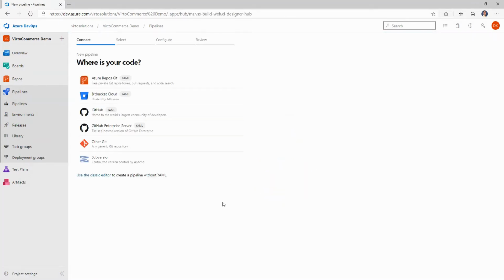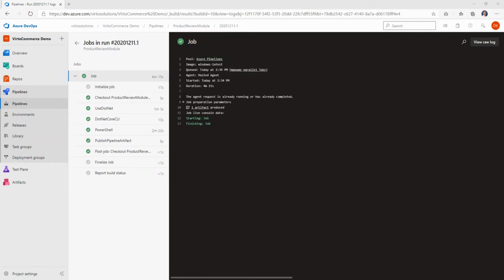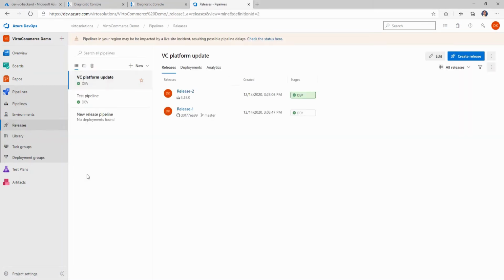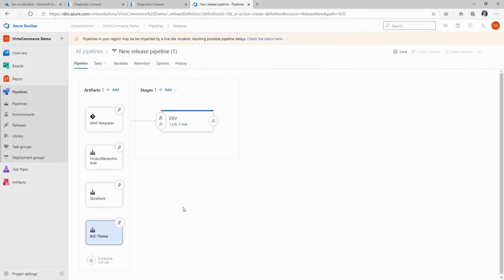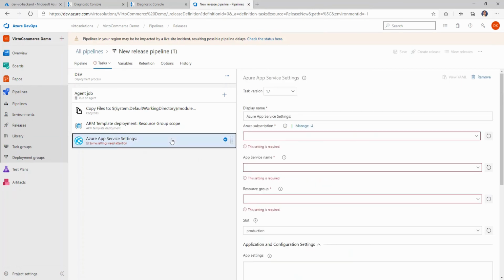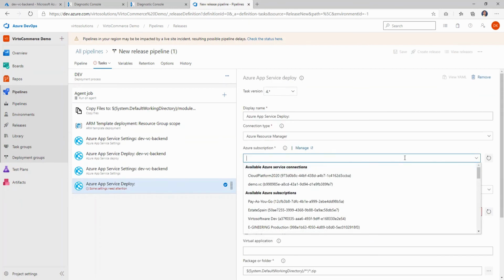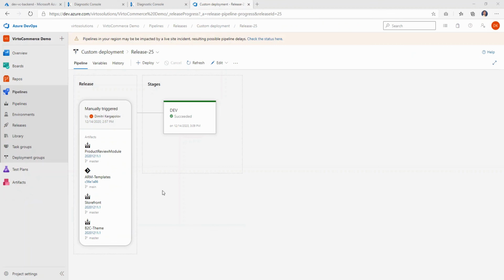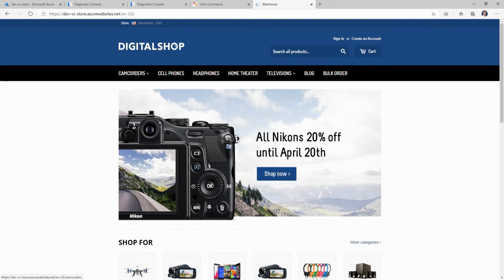Part 3: Using Azure DevOps for Virto Commerce solutions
Webinar recording devoted using Azure DevOps for Virto Commerce solutions
Part 3. Creating pipeline and deployment (this video)
Your comments and suggestions for new webinar topics very welcome.